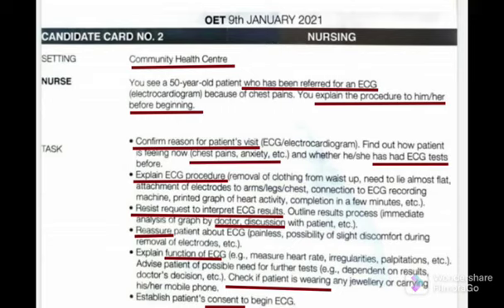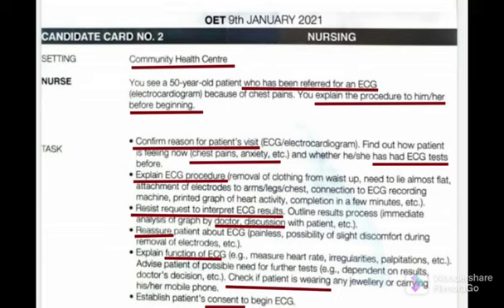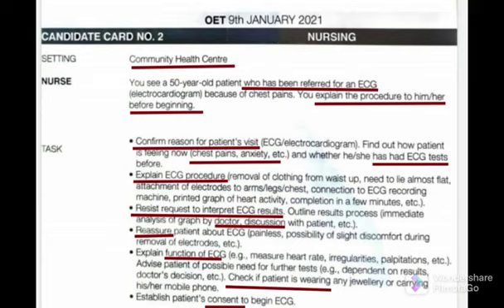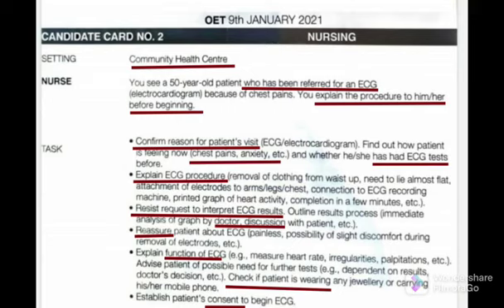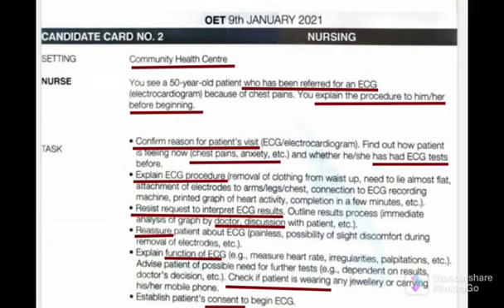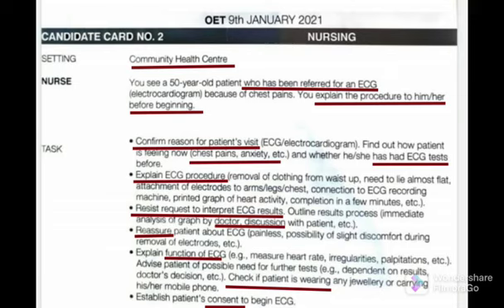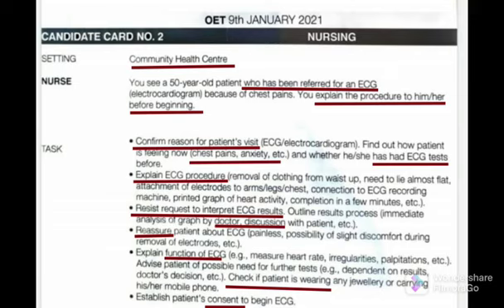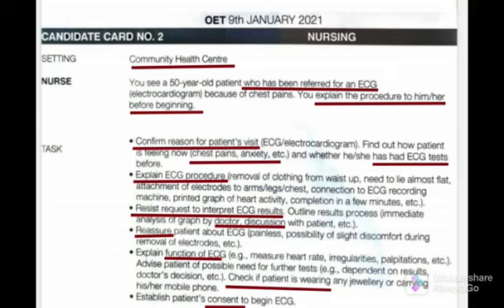Oet role play - Electrocardiogram, already asked question in 2021.